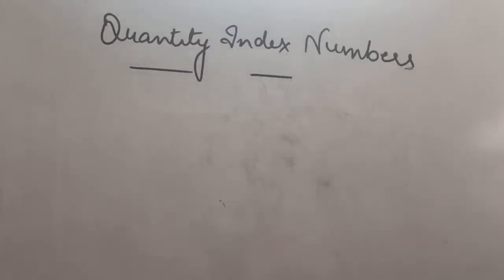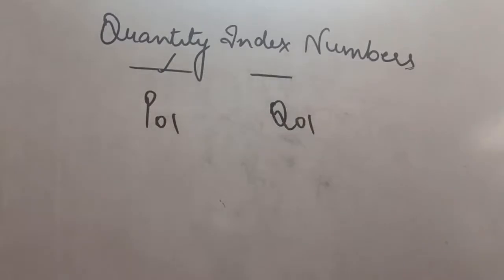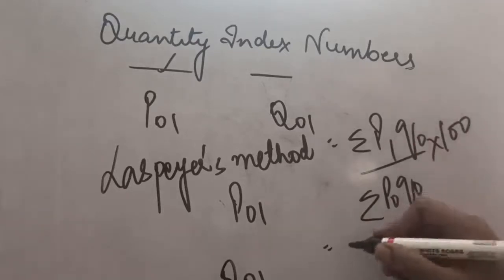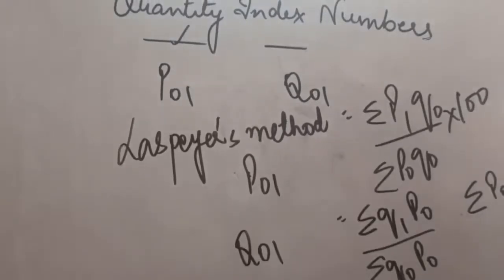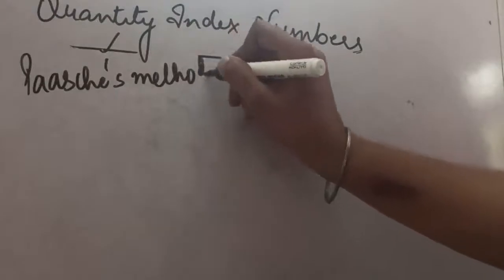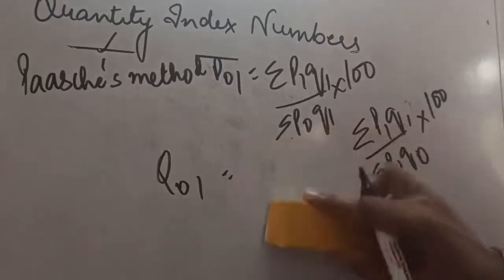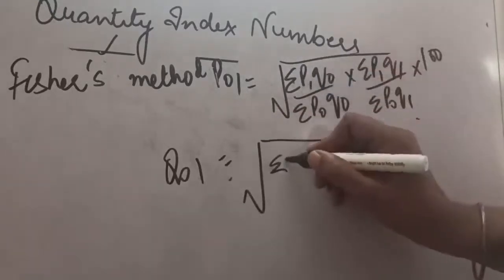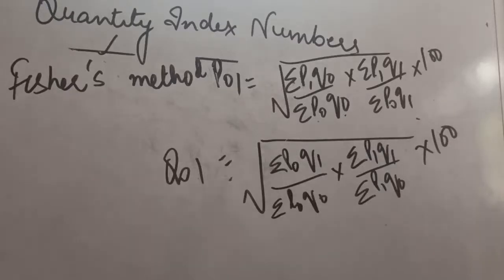Quantity Index Numbers